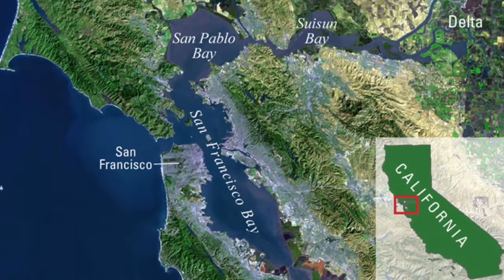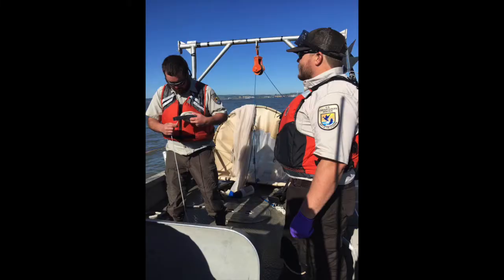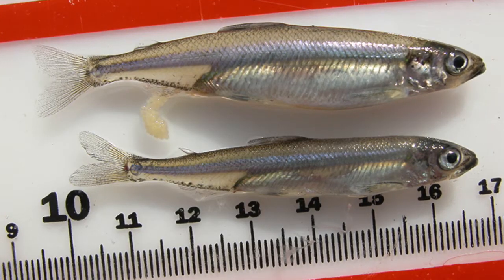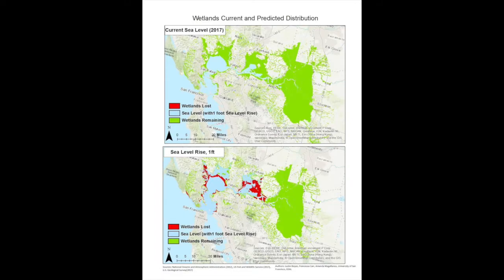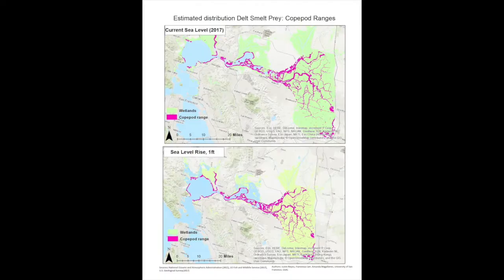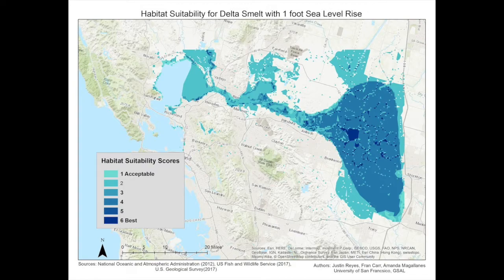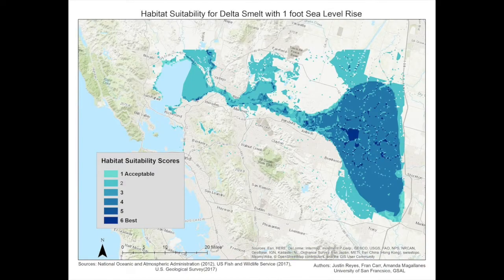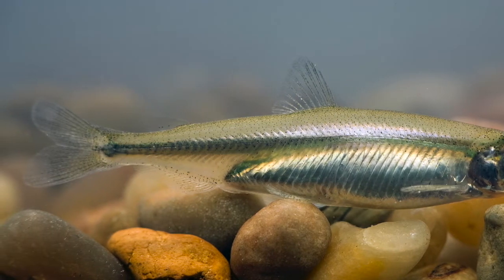Sea Level Rise Implications to San Francisco Bay Wetlands and Delta smelt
The San Francisco Estuary (SFE) is a complex ecosystem that lies adjacent to one of
the most highly urbanized areas in the United States.This estuary consists of an “upstream
region made up of channels, wetlands and islands associated with the confluence of the
Sacramento and San Joaquin Rivers known as the “Delta” and a series of downstream bays
and marshes that are separated from the Pacific Ocean by the Golden Gate Bridge.” (CA Water
Plan 2015). The mixing of freshwater from “The Delta” and saltwater entering from the Pacific
Ocean creates brackish water that is a unique feature that defines an estuarine habitat. This
estuary provides crucial habitat for many endemic and migratory species of plants, animals and
resources that hold ecological and economic importance to the San Francisco Estuary and
beyond. Such species include the endangered Delta smelt ( Hypomesus transpacificus ).
Delta smelt is, “a small, slender osmerid fish” (CA Fish and Game 2007) that inhabits
“bays, channels, shallow waters and are found adjacent to wetland habitats” (Sommer & Meija
2013). They are most common in, “low salinities less than 6 psu with high turbidites greater than
12 Nephelometric Turbidity Units and in moderate temperatures between 7-25 degrees
Celsius.” (Sommer & Meija 2013). Due to having a one-year lifecycle and being an important
link in the food chain, they’re, “one of the best indicators for environmental conditions,” (Baxter
et al 2015) in the estuary for government scientists, academic researchers and for consultants
to assess. Their condition reflects the estuary’s condition and if anything happens to the
estuary, Delta smelt will reflect that. For example, manipulating “hydrologic processes in the
Delta in order to provide fresh water for southern Californians has significantly affected Delta
smelt.” (Kay 2015). Without them as indicators, the state of California and other agencies will
have to spend more time & money into monitoring and assessing estuary conditions in order to
sustain ecological and economic functions. Besides this, another emerging issue affecting Delta
smelt is sea level rise.
As humans continue burning fossil fuels which exacerbates greenhouse effects and the
melting of the polar ice caps, the world’s oceans will rise. This poses a threat to not only major
coastal cities such as San Francisco but also to Delta smelt, its habitat, their plankton food
source (phytoplankton & zooplankton)/habitat and its ecological and economic services. As the
water increases in volume, salinity and in temperature, Delta smelt and their plankton food
sources will breach threshold conditions and mortality will occur. For our study, we will analyze
the extent and impact of sea level rise against wetland habitat, Delta smelt distribution and
plankton food source distribution within this estuary.
Specifically with GIS technology, we will identify which wetlands in this estuary will be
inundated and can no longer function as a habitat for Delta smelt. Our study area will be
focused specifically in Suisun Bay and upstream. We will analyze the impacts of salinity and
inundation against wetland habitats, Delta smelt distribution & plankton distribution.